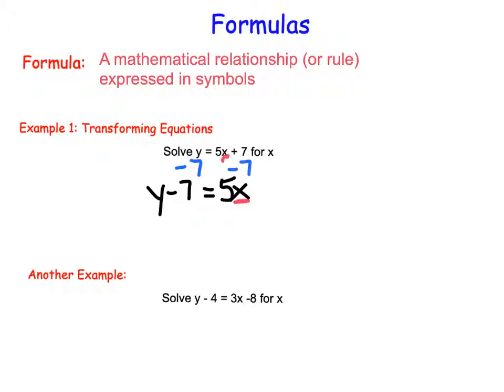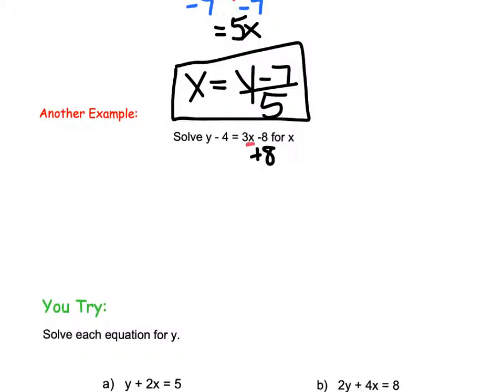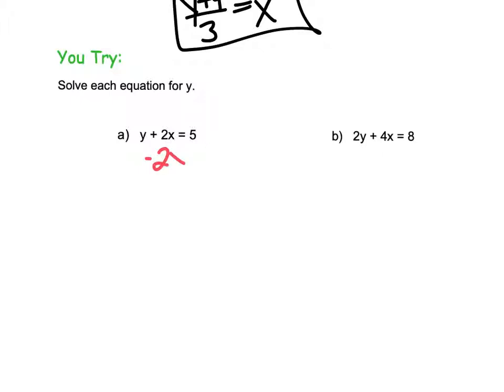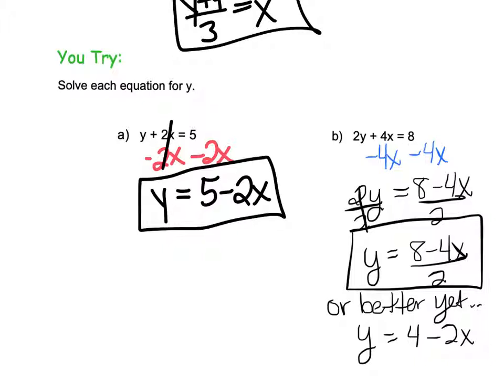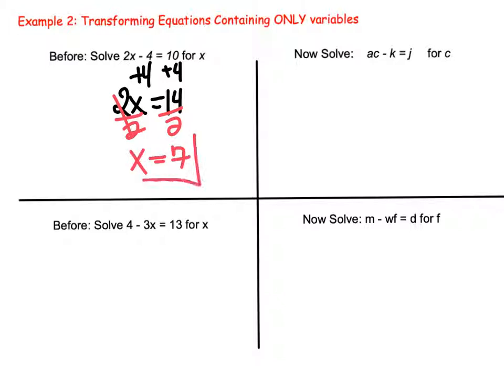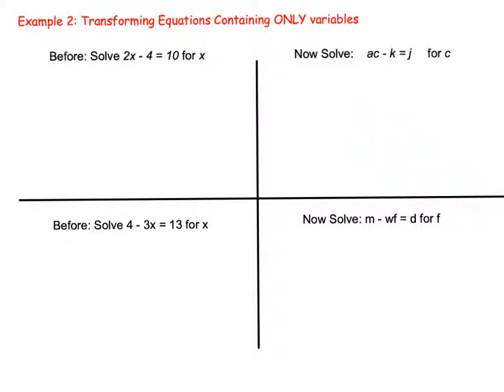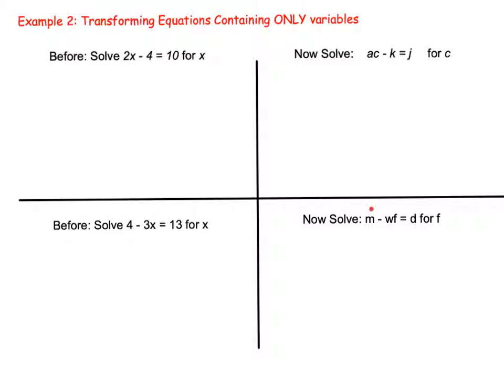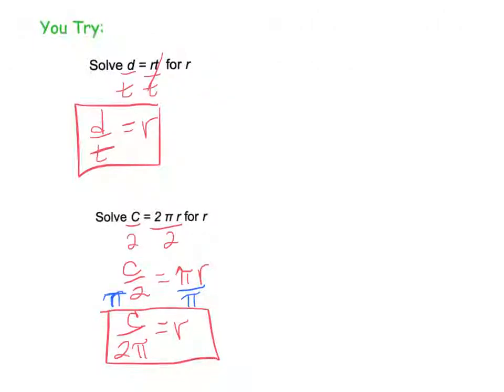2 6 Formulas